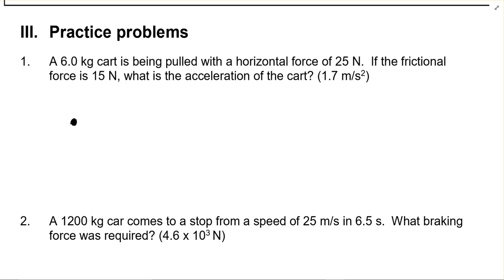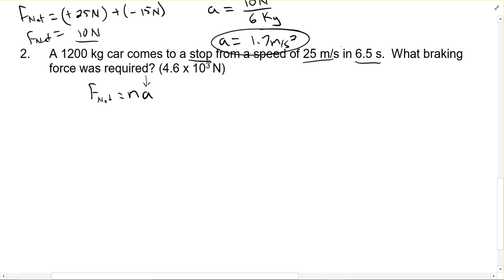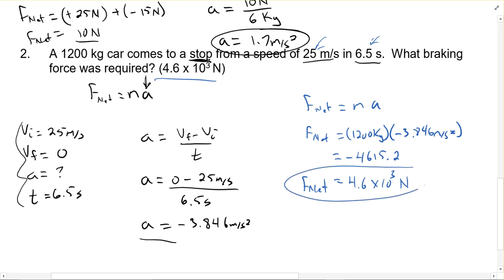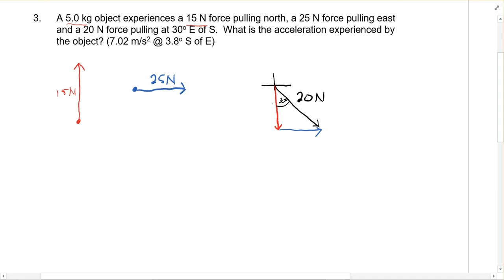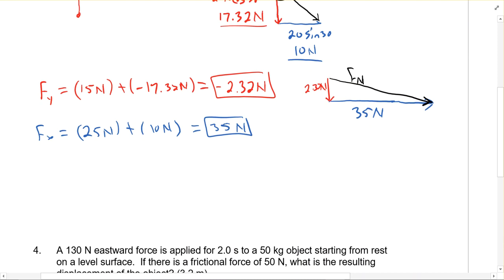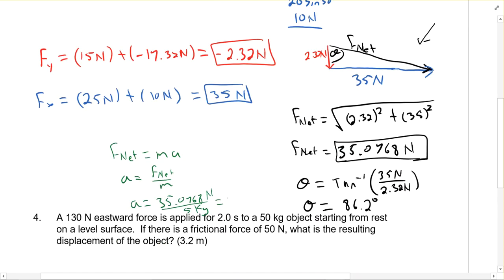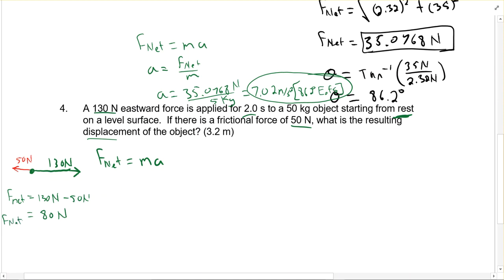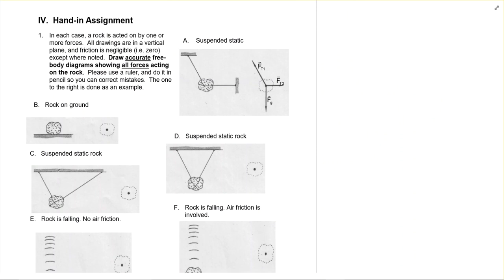L15 Practice Problems